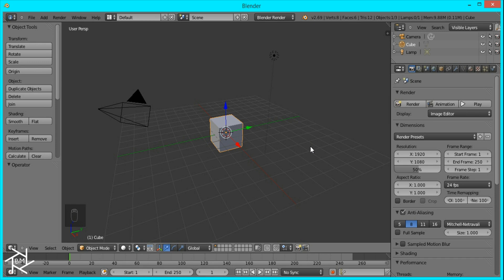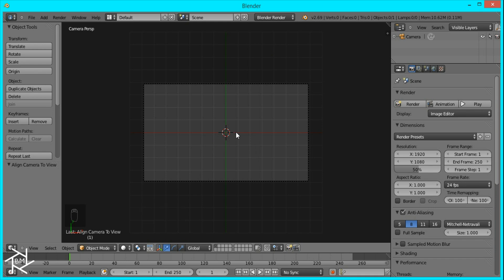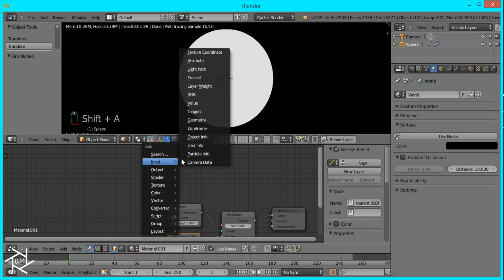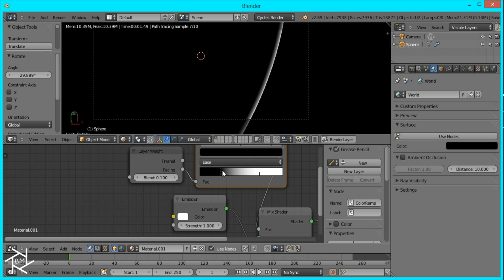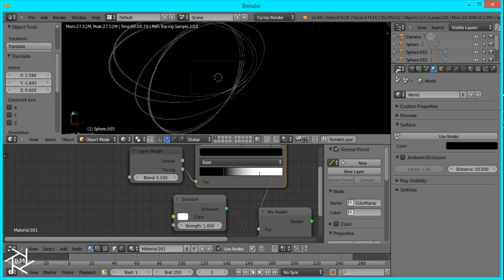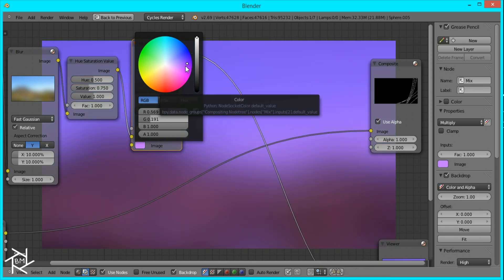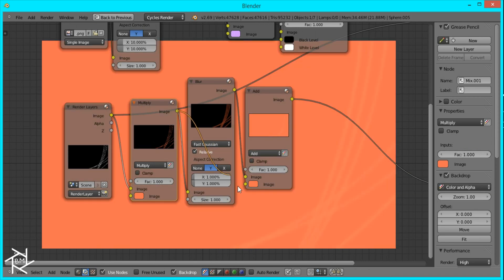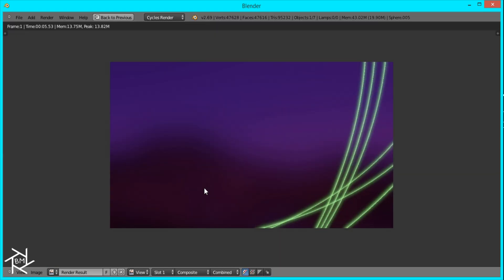How to Create a Vista Style Wallpaper in Blender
Hey Everyone. This is going to be another Photoshop to Blender tutorial, where I will be showing you how to create a vista style wallpaper completely inside of Blender. It is very simple to do, and once you create the basic set up, there are so many variations you can make to create multiple different and interesting renders. I hope you guys enjoy and learn something new. I love to see what you guys come up with.